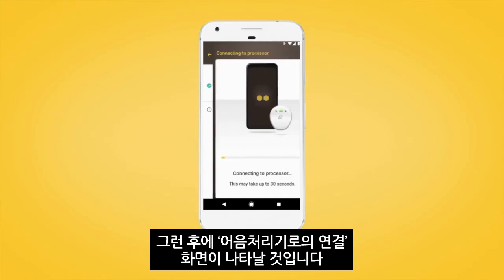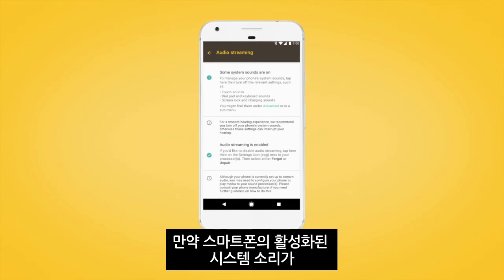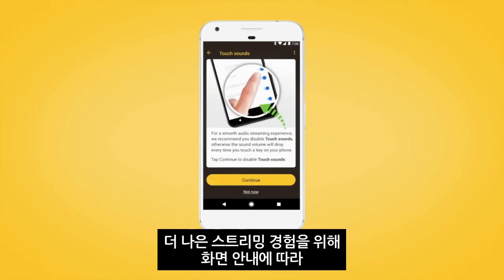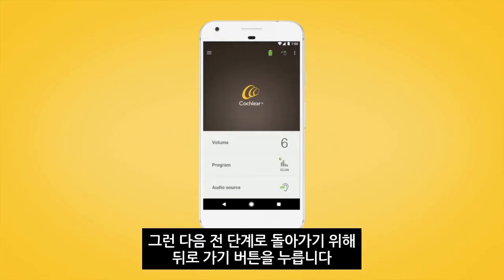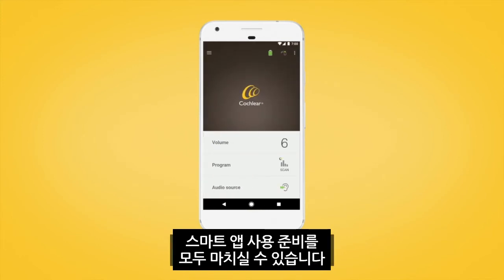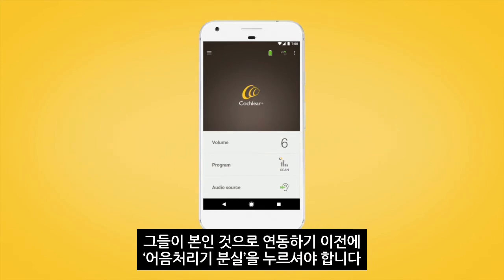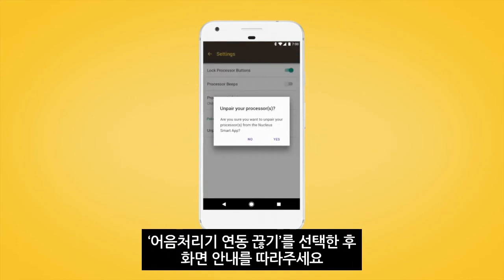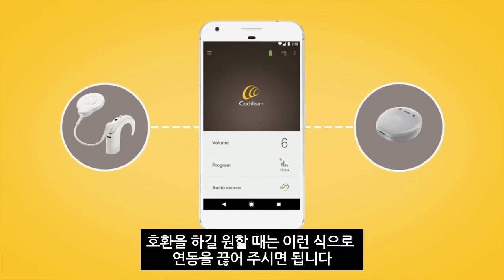칸소2 사용법- 안드로이드 기기와 연동 하기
난청으로 인해 코클리어 인공와우를 사용하고 계신 분들을 위한 칸소2.

안드로이드 스마트 기기를 가지고 계신 분들 중 앱은 깔았는데 뉴클리어스7 또는 칸소2와 어떻게 연동하는지 몰라 헤매셨다면 이 영상을 주목해 주세요.

이 영상에서는 단계별로 차근차근 자세히 설명해 드리니 금방 연동을 마치실 수 있을 것입니다.